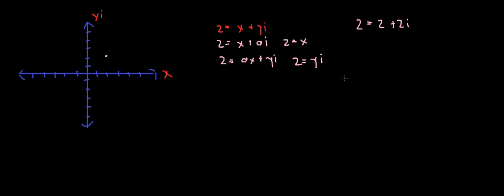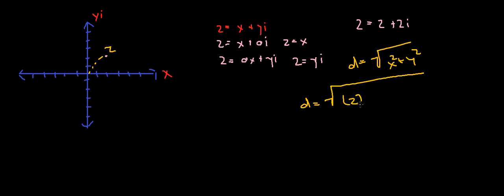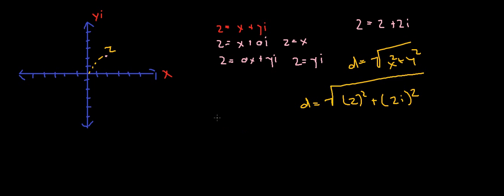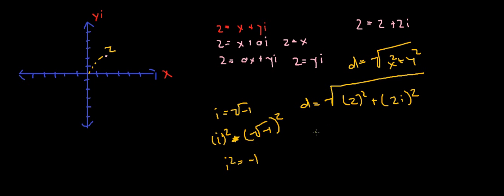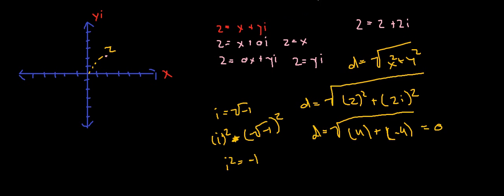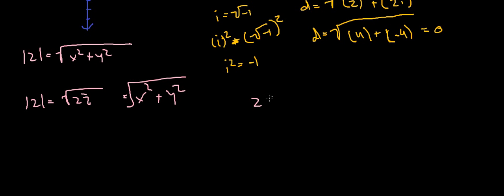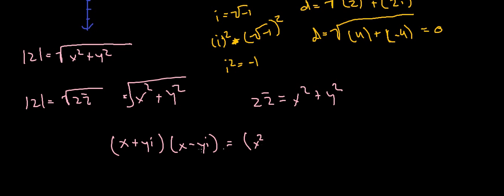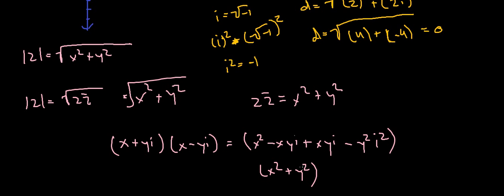The Complex Plane